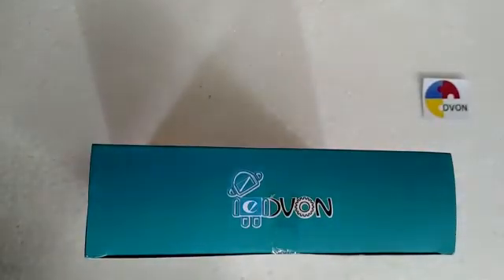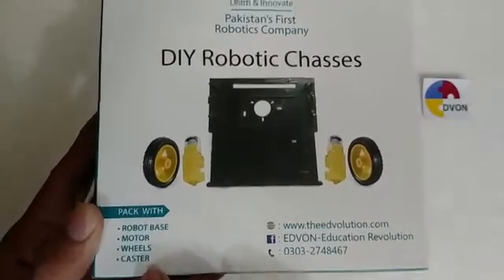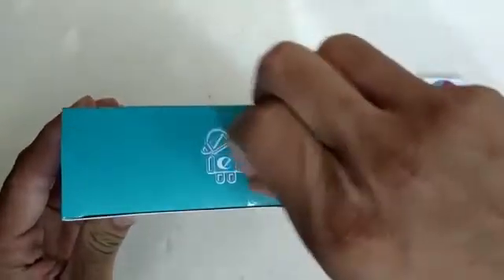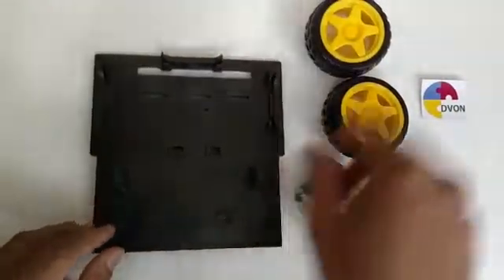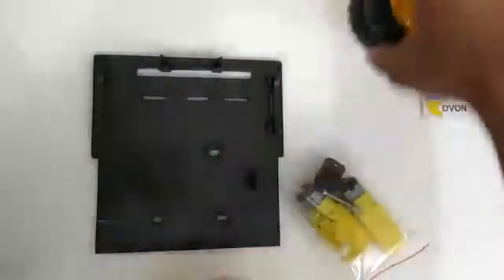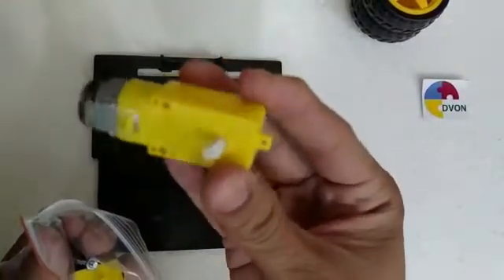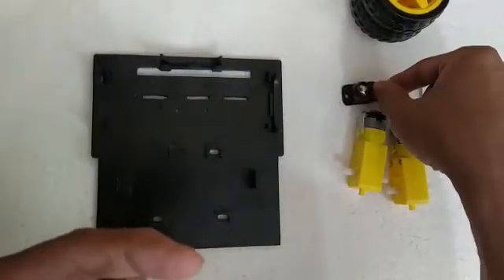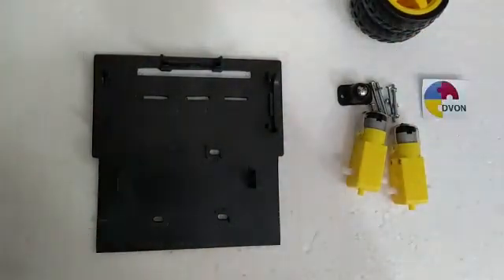DIY ROBOTIC CHASSES-PART 1 ( BOX OPENING) | Edvon Robotics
This is a DIY Robotic Chasses ideal for line following, maze solving, remote-controlled robots.